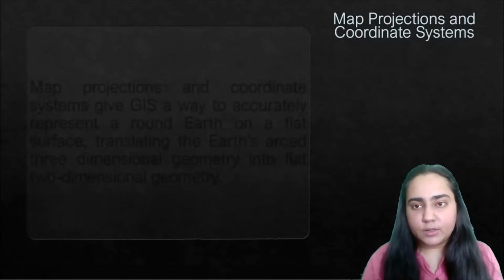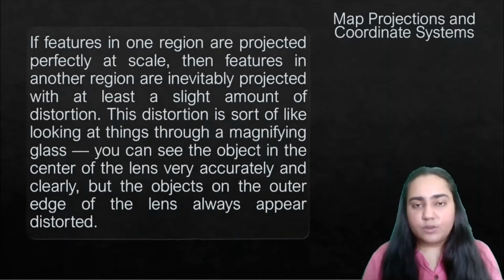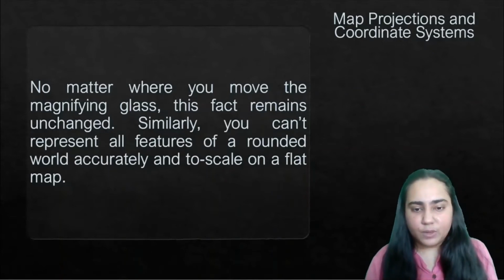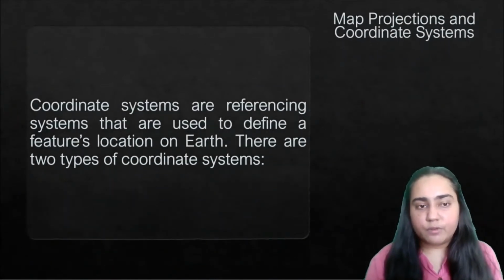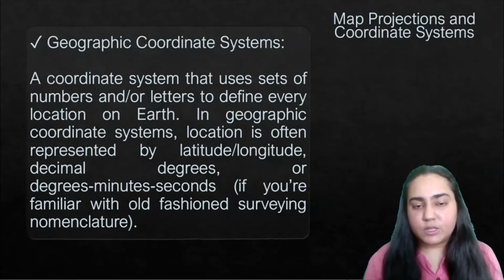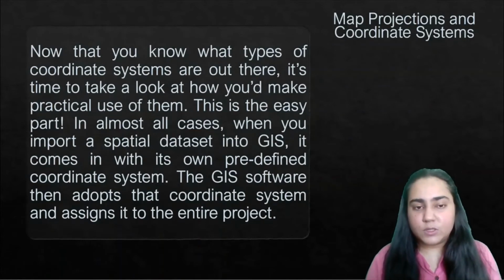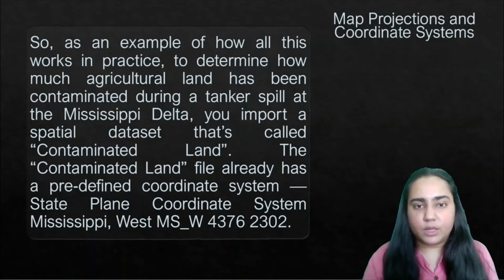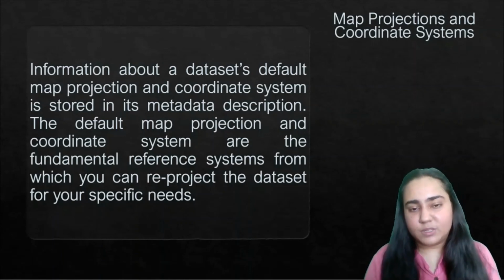54. Map Projections and Coordinate Systems in GIS